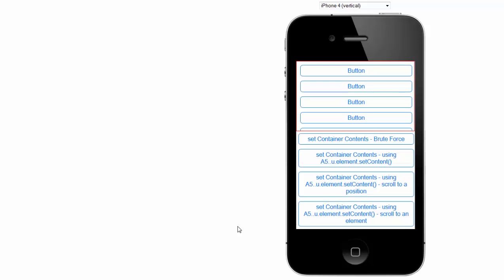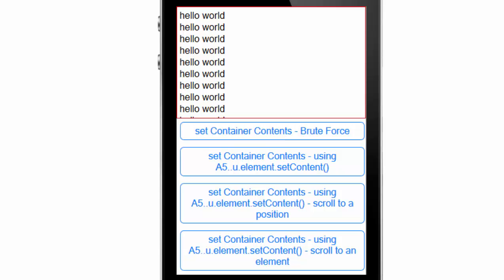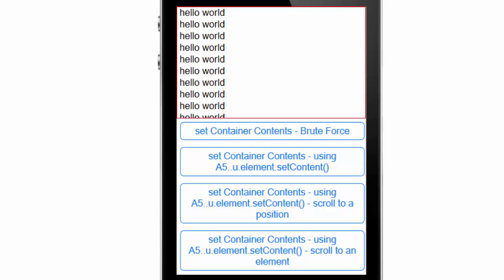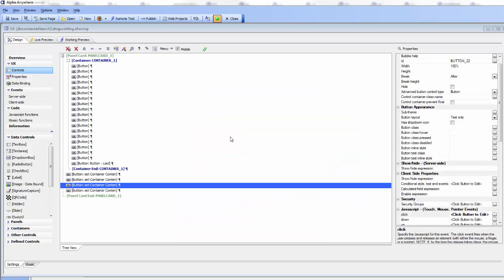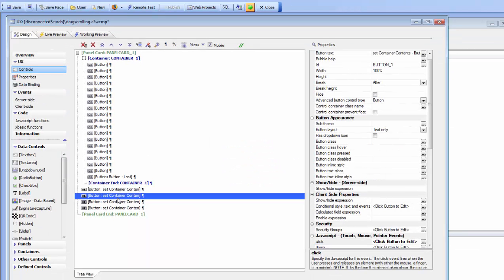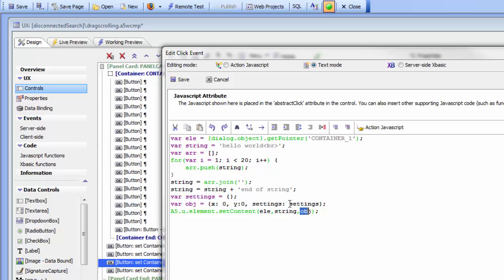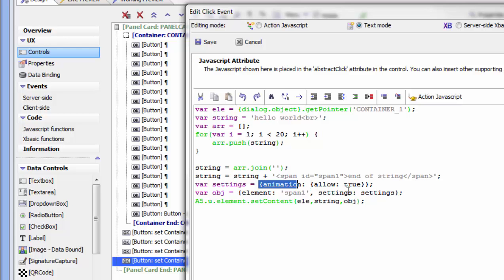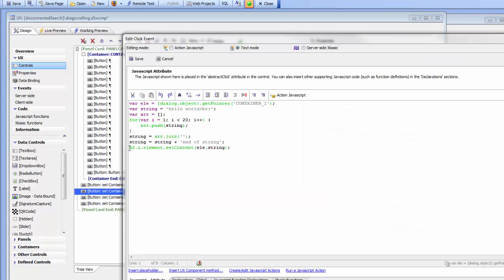AA UX Set Content Scrollable Region Part 1 and 2